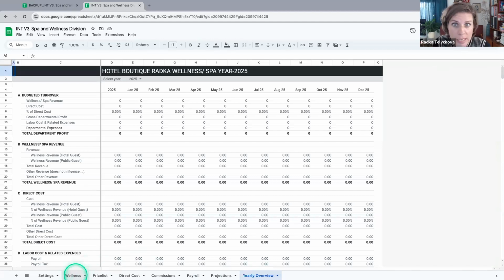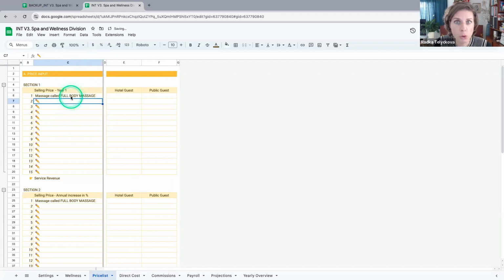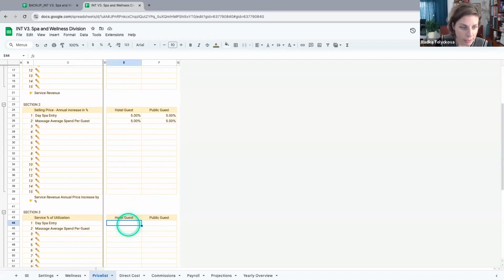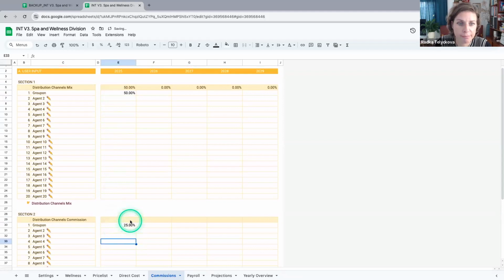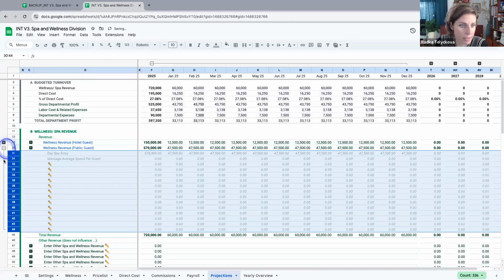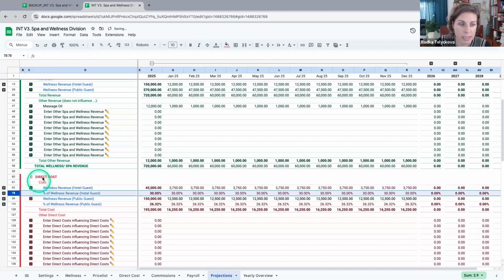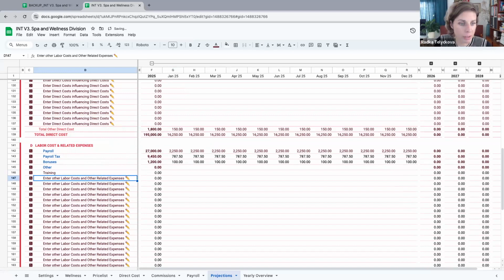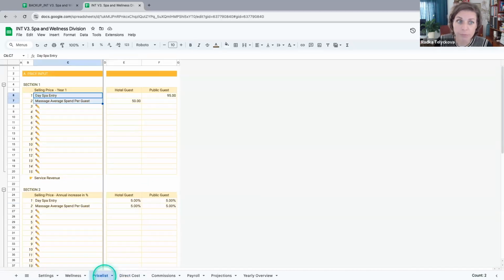Master Hotel Budgeting: A Step-by-Step Training Guide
Ahoi!

Why this template is the easiest one yet? Because it was built for independent hoteliers who are usually All-in-one and have no time spare. Straight to the point, no fluff and easiness to build the budget within 1 hour if you have all number ready!

Radka

This video explains why this hotel revenue template is the easiest to use, especially for revenue management for beginners. If you're new, start with other templates first to understand the process before focusing on hotel profitability. This is key for any hotelier looking to improve their revenue strategy.

The video guides viewers on using a hotel budget template, emphasizing familiarity with the Rooms Division and F&B Division processes before diving into the budget template.

It encourages users to refer to the Rooms Revenue and F&B templates first, as the budget template is considered the easiest to work with.

The first section of the template allows for inputting data for hotel guests and public guests, with instructions to copy and paste information from the Rooms Division template.

Viewers learn how to define cost prices for services, such as daily spa entries and average spending per guest, to effectively manage revenue and expenses.

The video discusses the importance of adjusting guest numbers, pricing, and costs to understand their impact on revenue and expenses, promoting a flexible approach to budgeting.